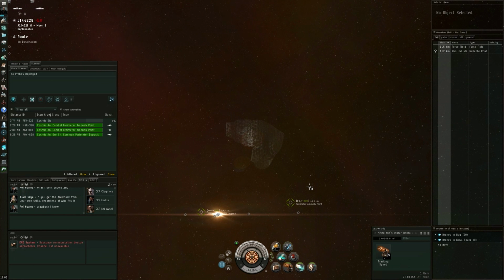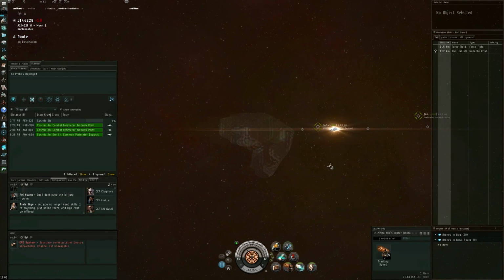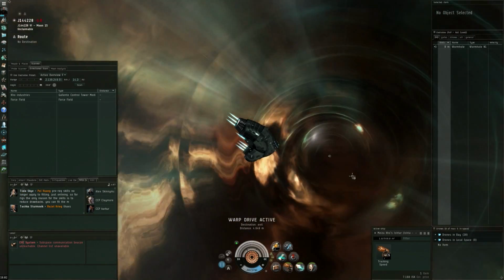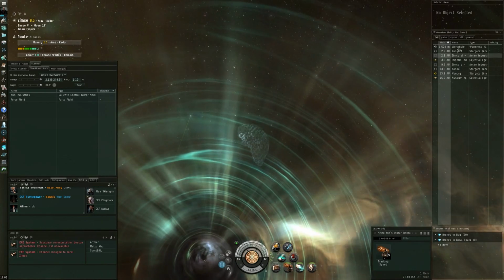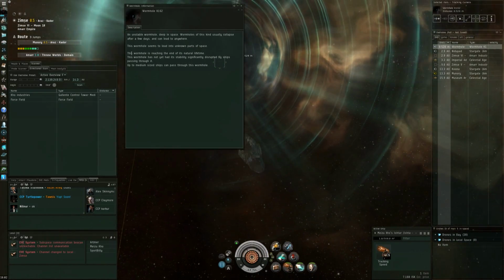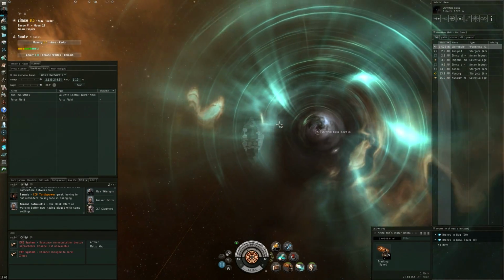EVE Online - Oceanus first look